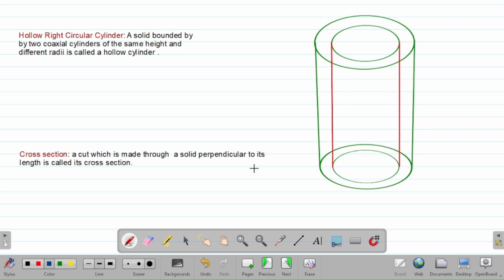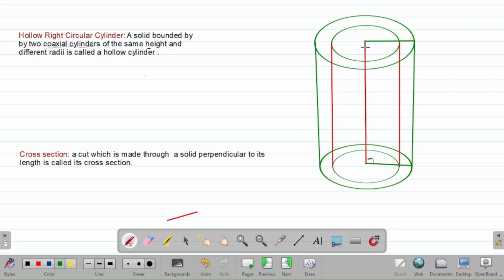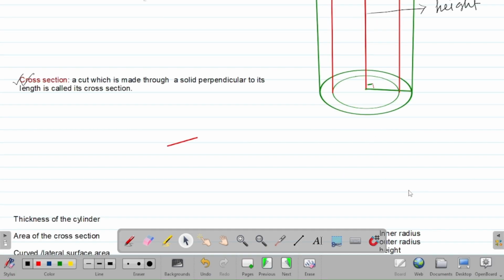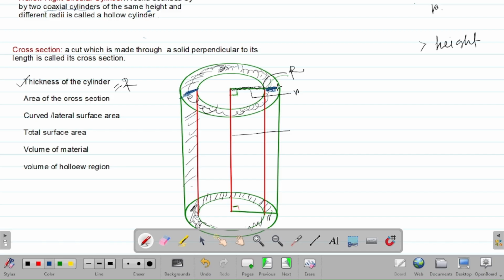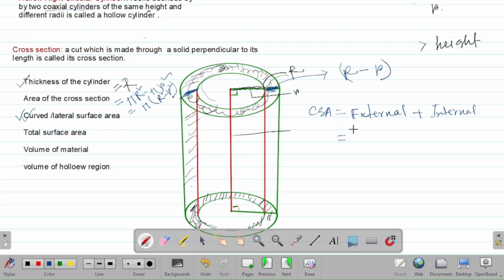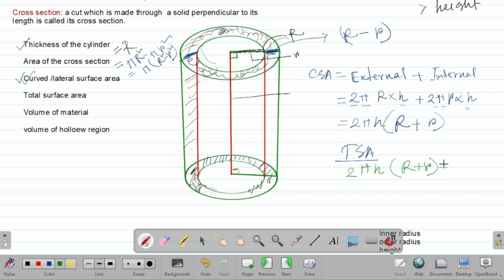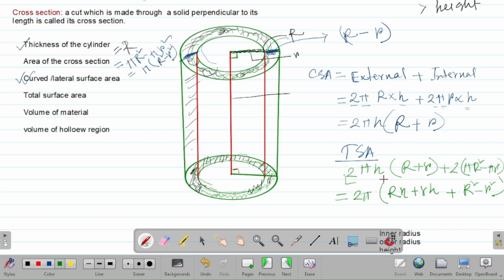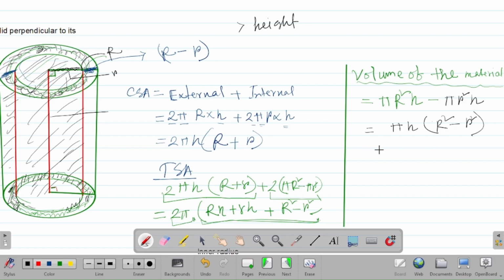What Is Hollow Cylinder | Volume of Hollow Cylinder/Total Surface Area.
What Is Hollow Cylinder?